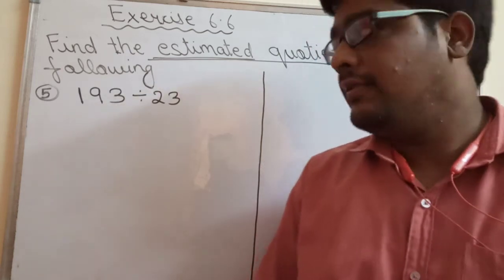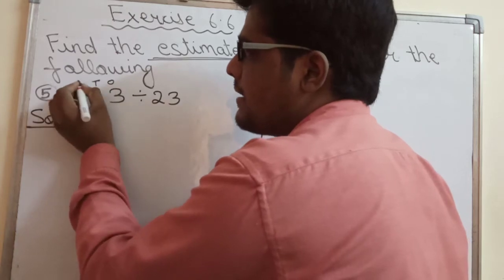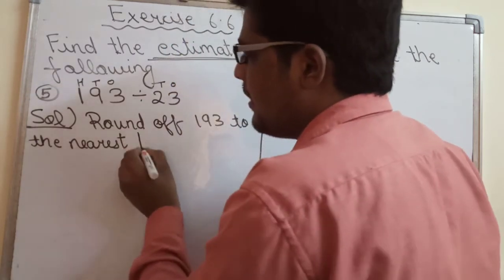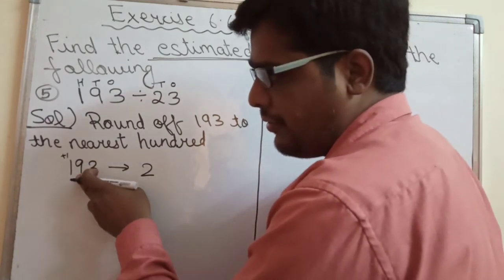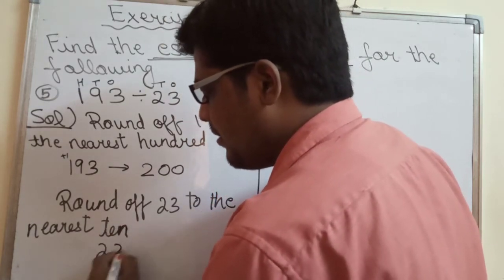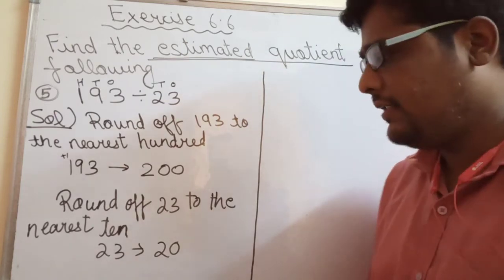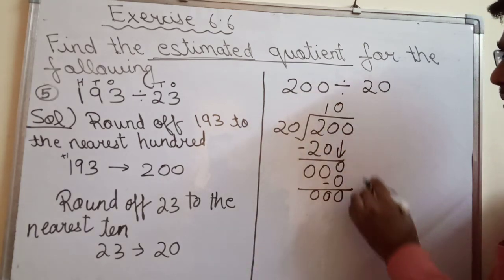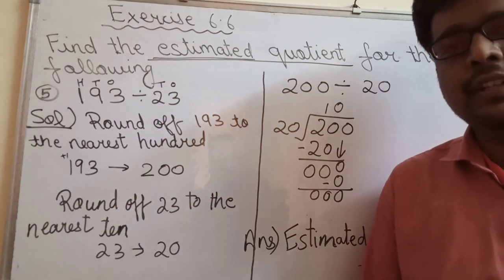CLASS 4 EXERCISE 6.6 Q No. 5